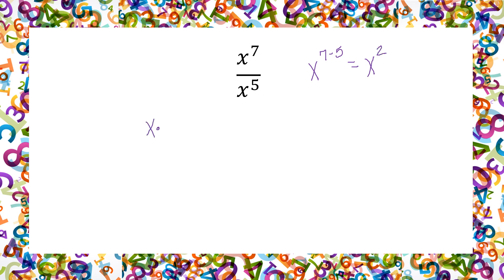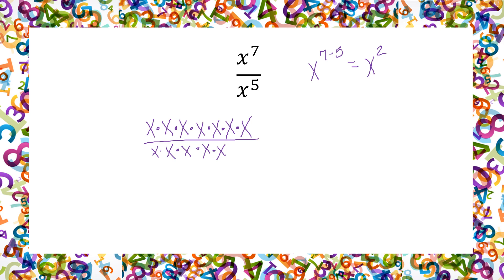𝑥^7 divided by 𝑥^5